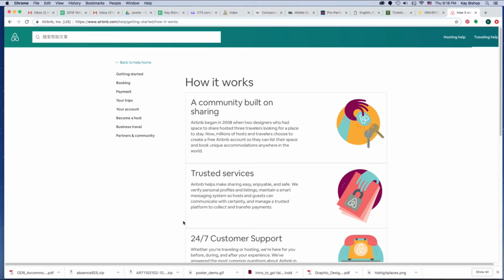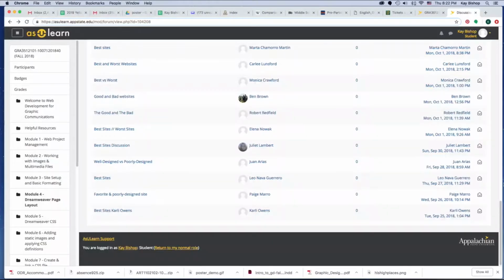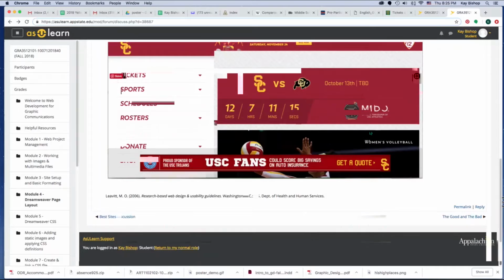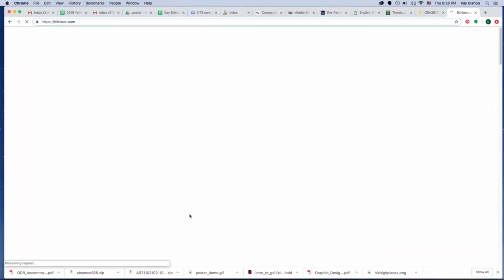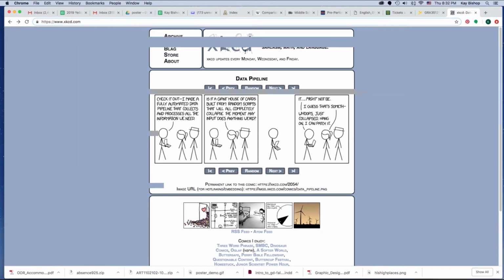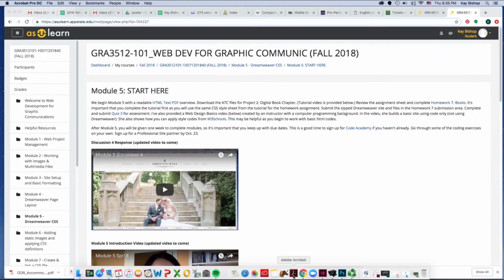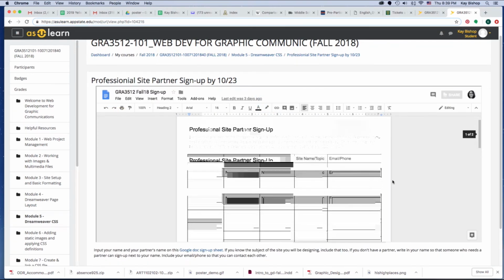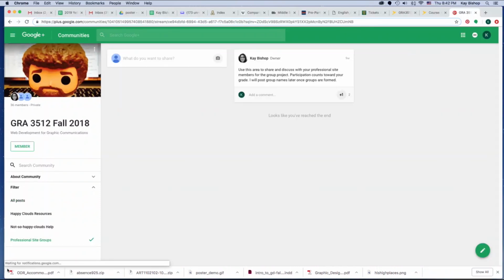Module5 intro fall18